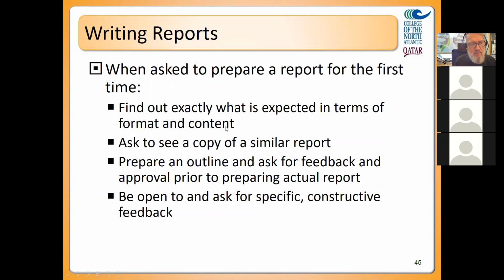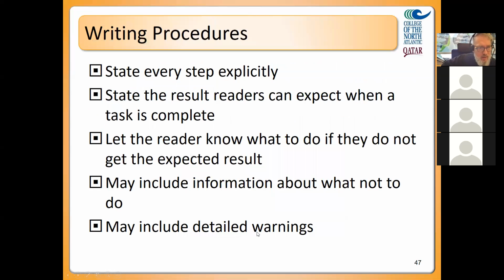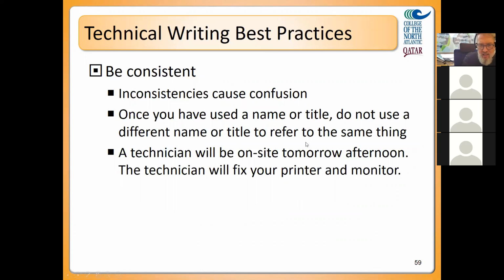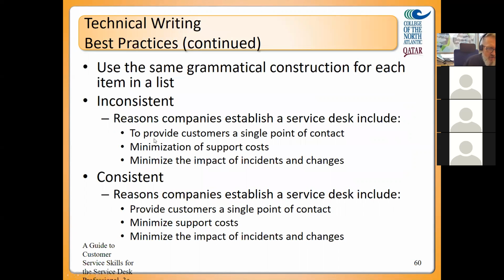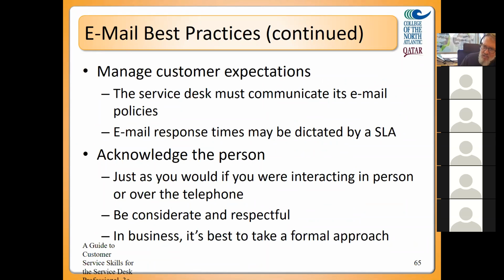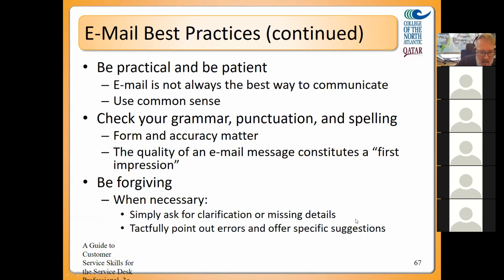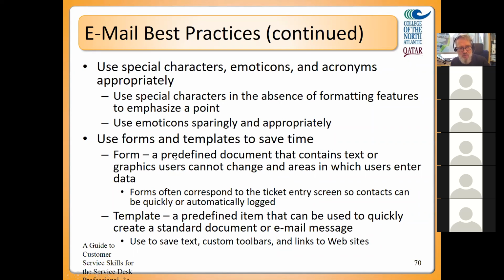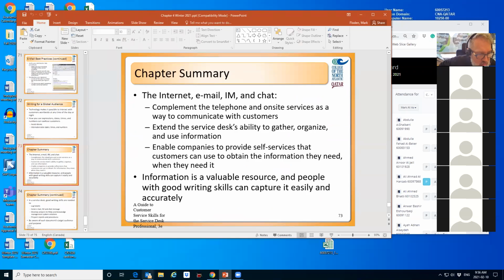CR1041 S2 Class 10 Feb 2021 Written communication